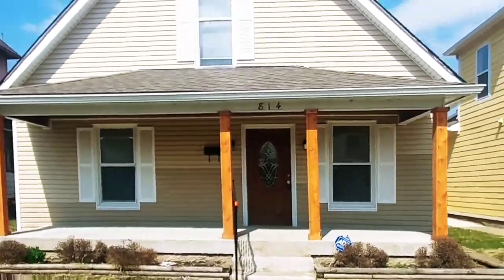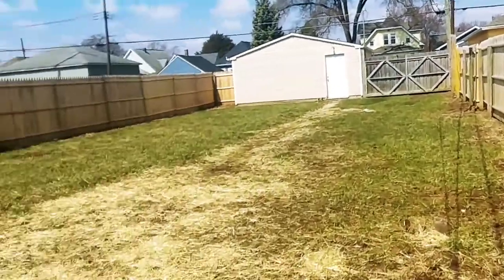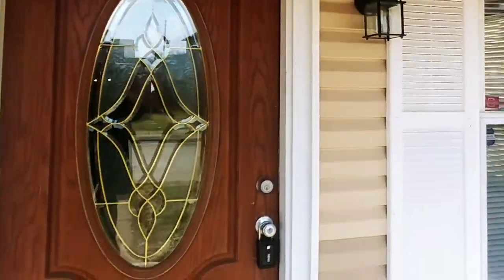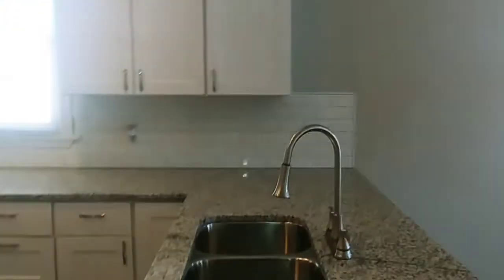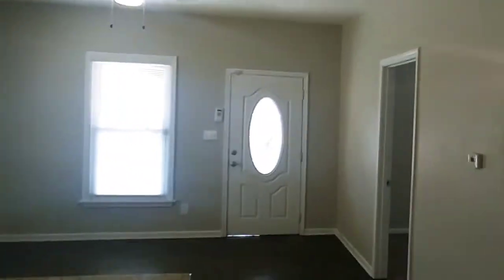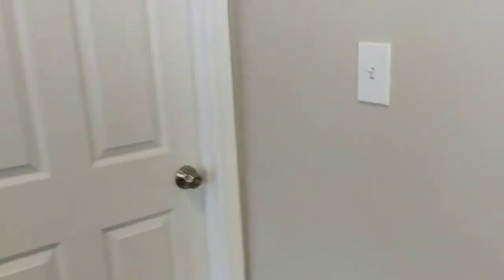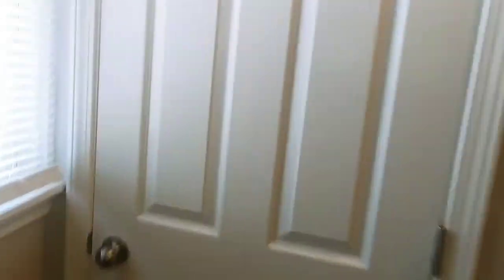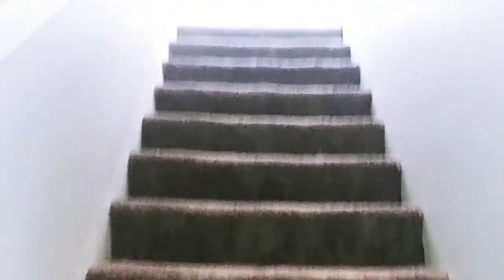814 Lincoln St, Indianapolis, IN 46203 - Real Property Management Indianapolis Metro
Fully Updated 3 Bed / 2 Bath Two-Story Home for Rent with Alarm System included in Rent. Located in the Historic Bates-Hendricks Neighborhood, this Remodeled Home has about 1750 Sq Ft with a Privacy Fenced Back Yard and 2 Car Garage. Other Highlights and Featured Amenities include Open Concept Floor Plan, Upstairs Master Suite with Beautiful Master Bathroom, New Kitchen and Bathrooms with Granite Counter Tops and New Stainless Steel Appliances, Unfinished Basement, and Much More! Located just South of Downtown and minutes from Fountain Square and Mass Ave. Access to public transit and Interstate I-70 very close by. . Perfect Opportunity!

to see how to tour the property at your convenience.

2222 Cunningham Rd, Suite 2
Indianapolis, IN 46224